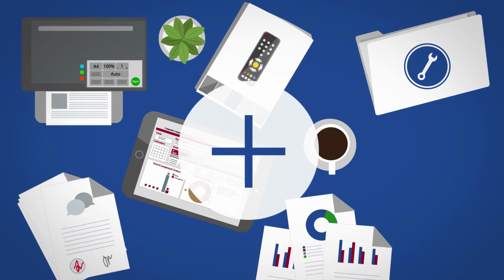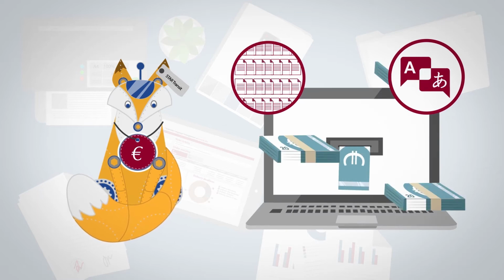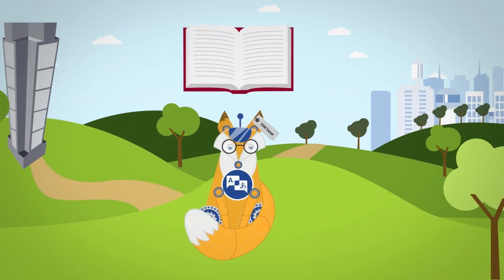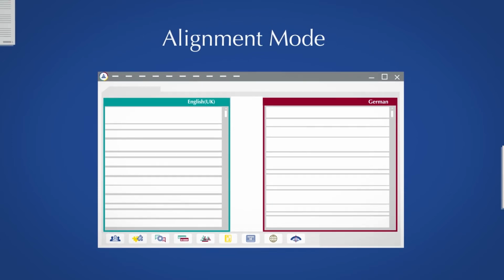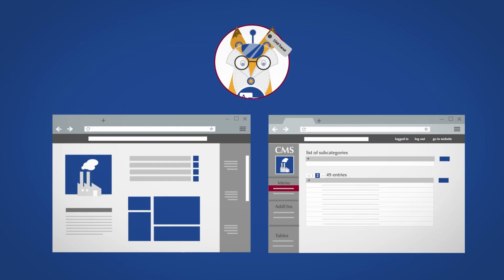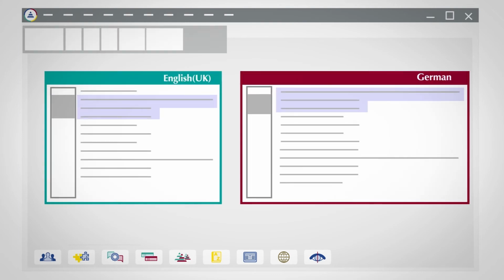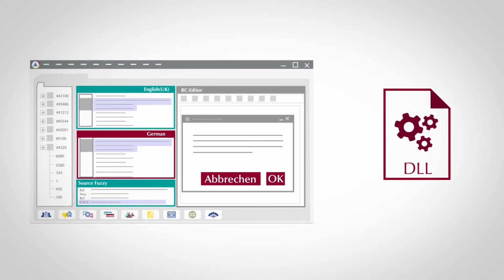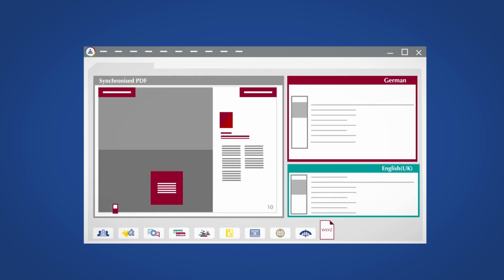Transit – Translation and Localization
All file formats, all languages, all target groups, better quality, shorter time-to-market – one standard solution.